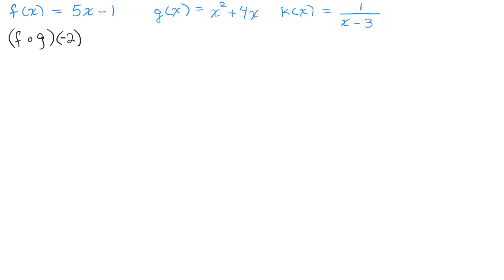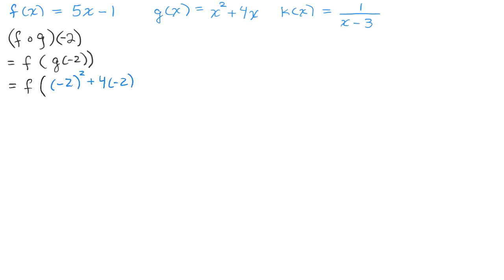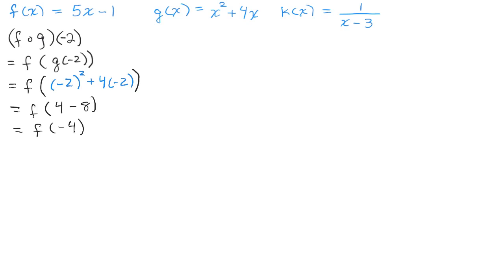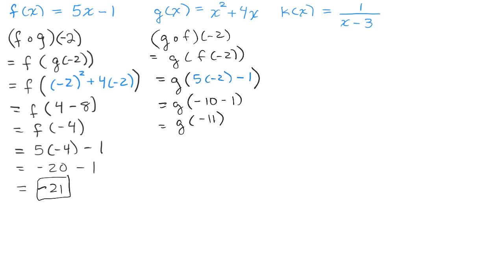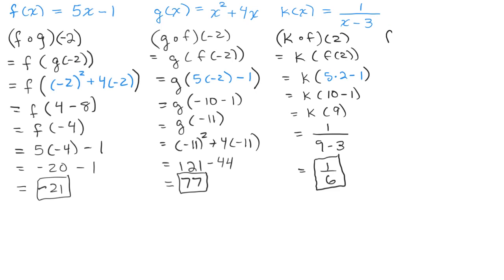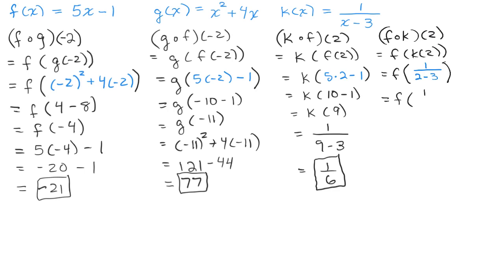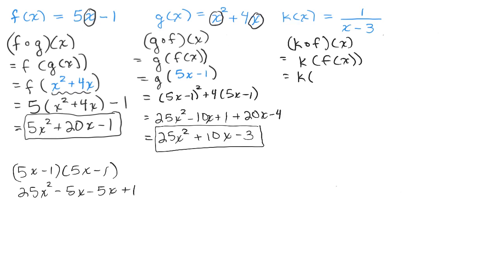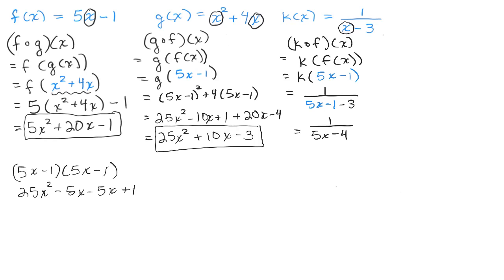Composite Functions - more examples